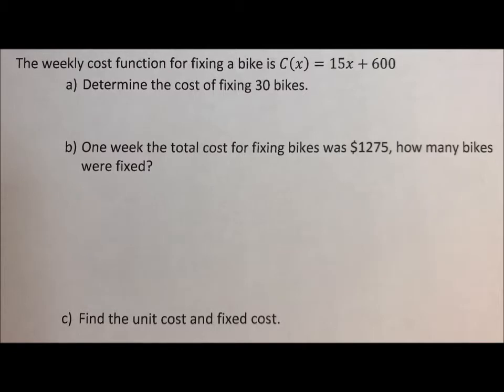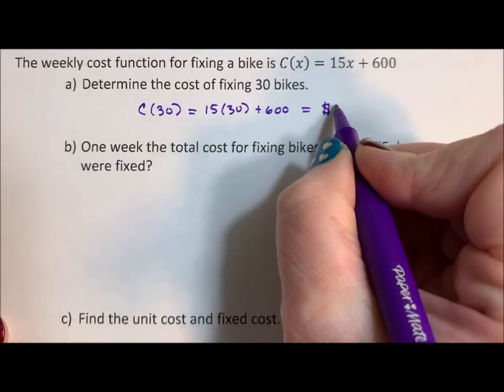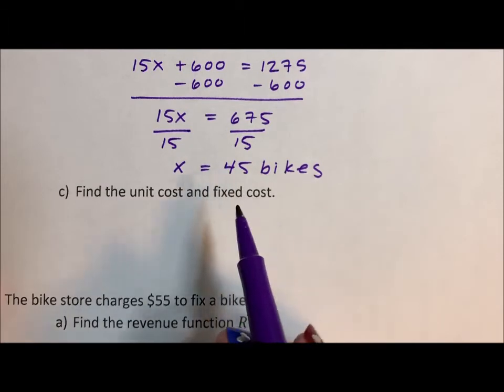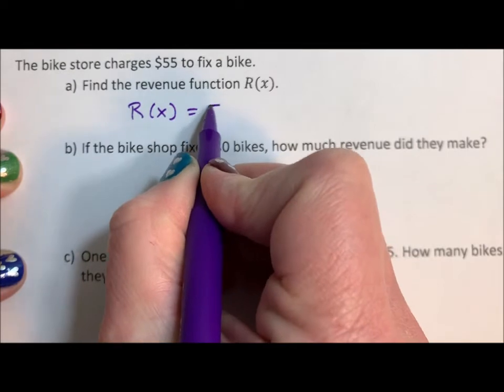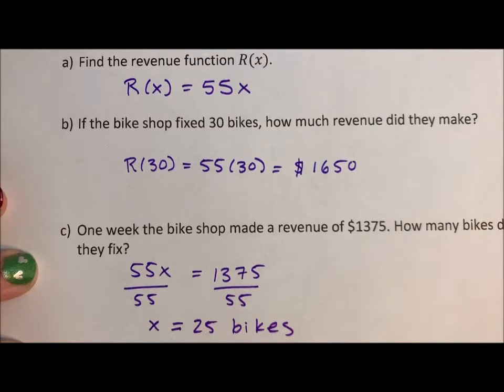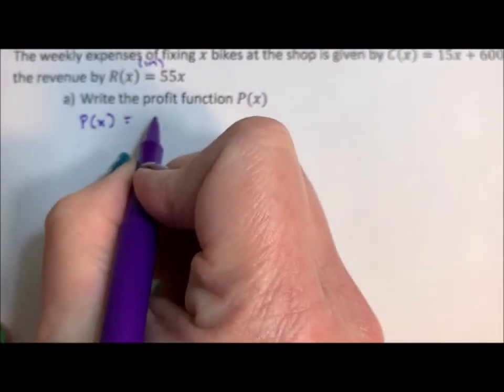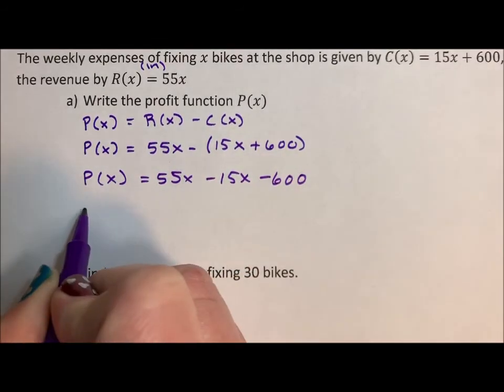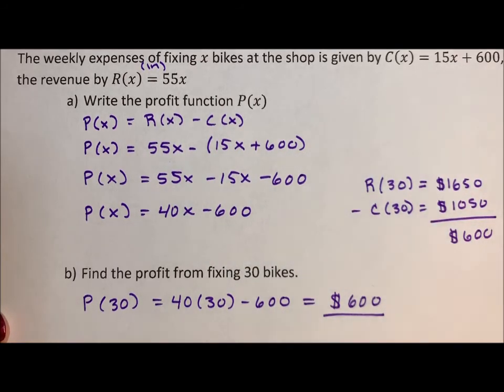Linear Functions - Cost, Revenue, Profit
This video explores the cost, revenue, and profit of fixing bicycles. It explains the meaning behind these functions and the relationships amongst them.